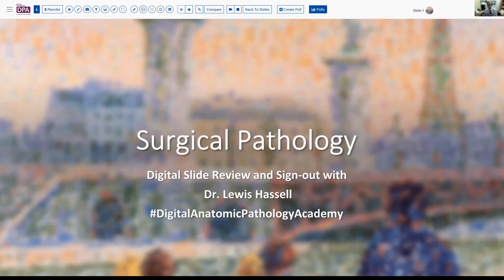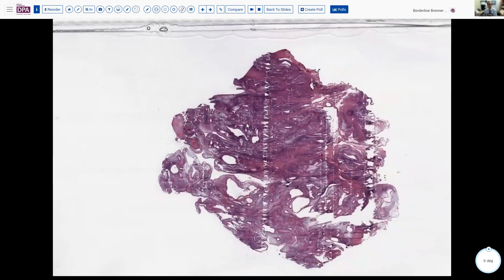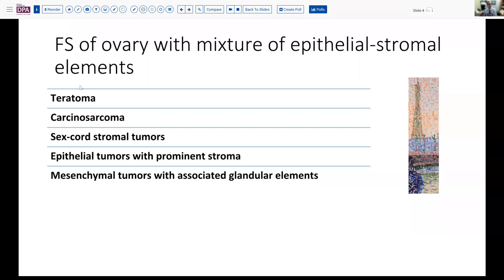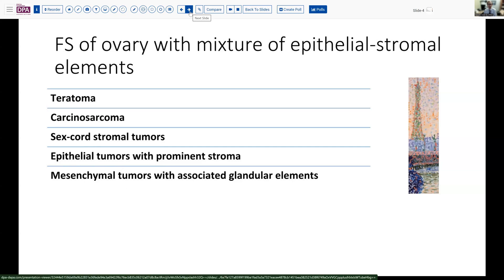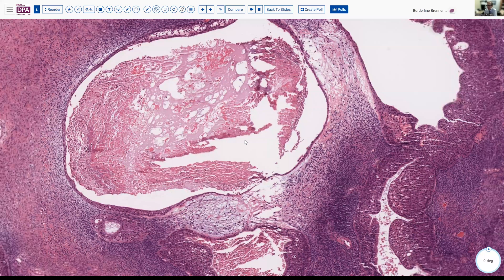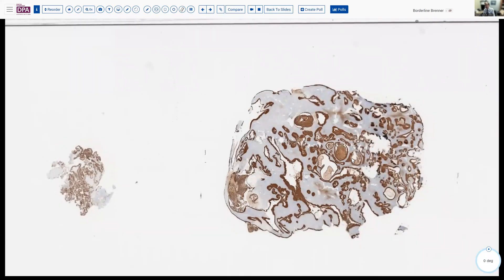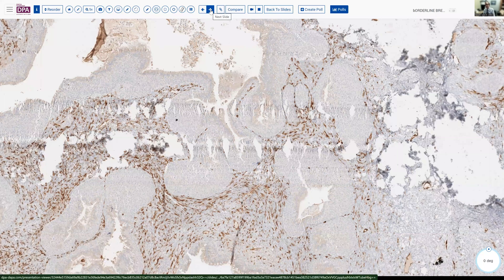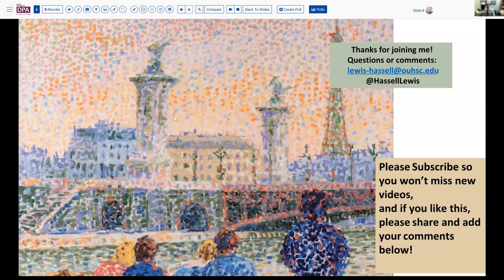Borderline Brenner Tumor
An uncommon ovarian tumor encountered at frozensection. What to do if you make an incorrect frozen section diagnosis.